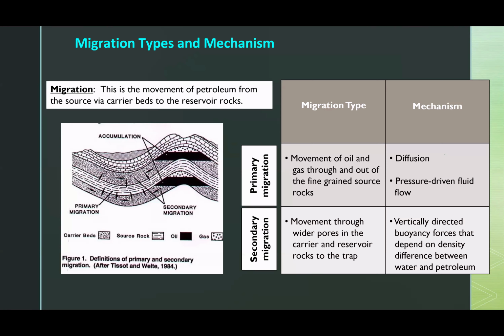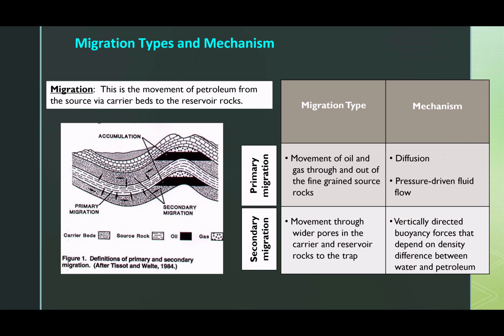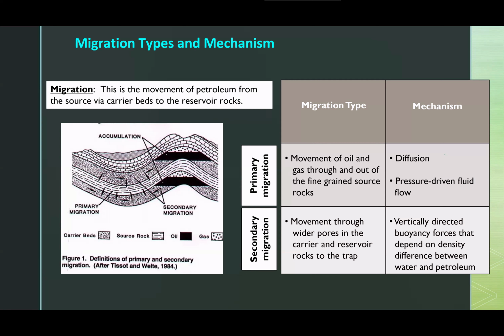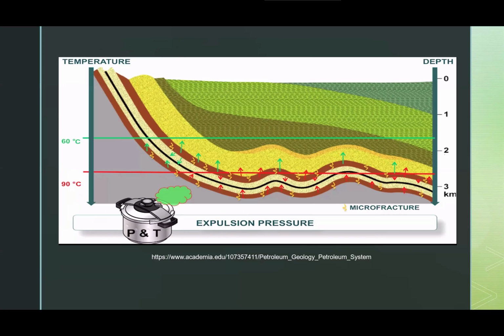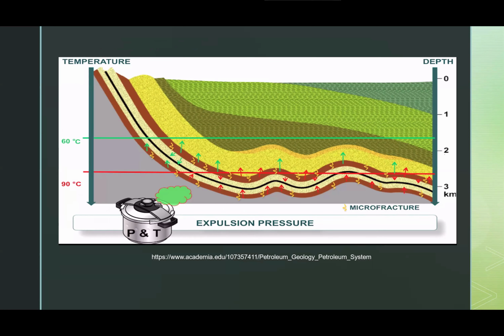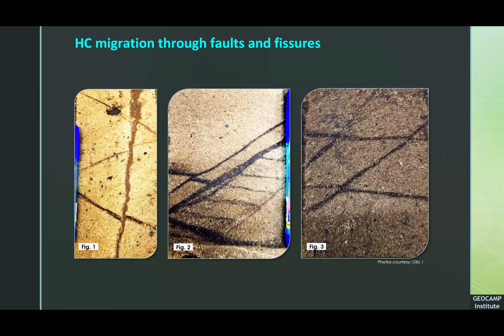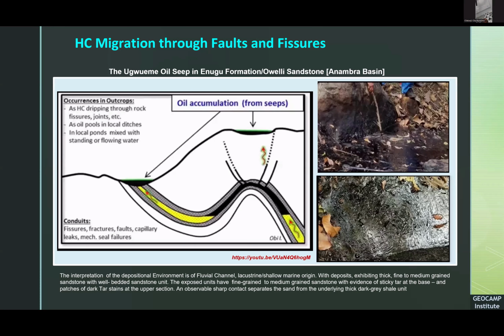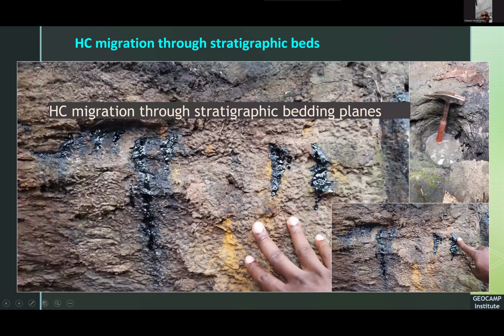Hydrocarbon Systems for Engineers Pt4: HC Migration